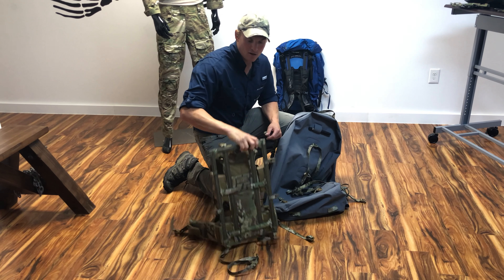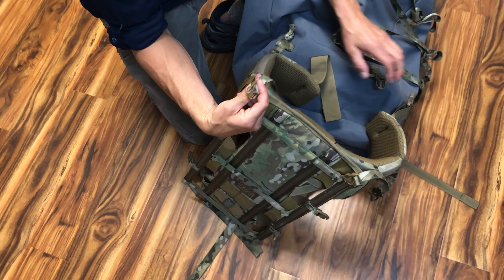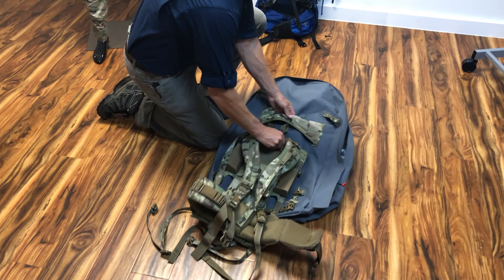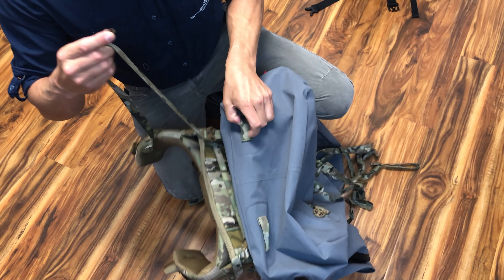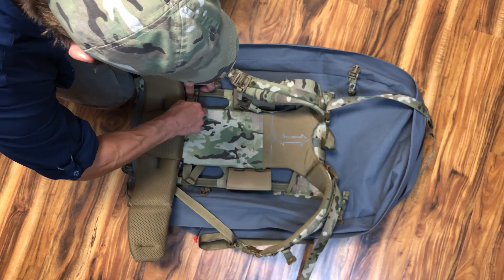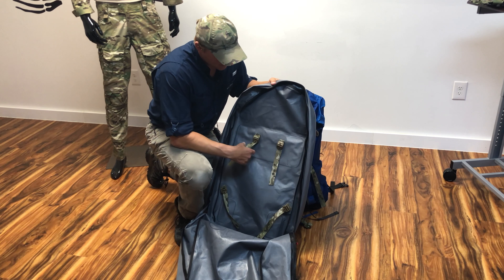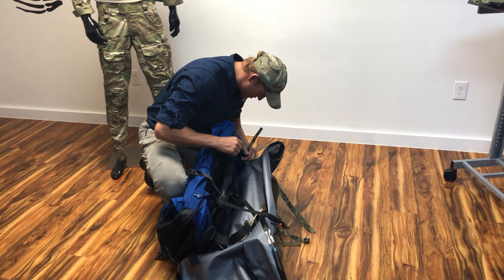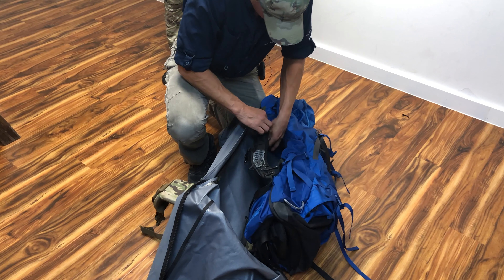MATBOCK MR Dry 2 0 Video Demo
Detailed demo of the MATBOCK MR. Dry 2.0 Dry Bag and frame system. This video is from Aug 2018 during our Live Stream Demo event in Va Beach, VA.

0:00 Attaching Straps & Frame to MR Dry 2.0
0:43 Attaching the horizontal compression straps
1:13 Attaching the frame
3:00 Attaching the internal pack to the MR Dry 2.0
5:26 Waterproofing the system

One excellent frame with a lot of options! Whether you’re conducting water or land operations, the MR. Dry 2.0 is the perfect solution. Utilizing the Mystery Ranch NICE frame as the backbone, the MR. Dry 2.0 offers unmatched versatility for everything from 3-day packs to expedition packs. With 3 different sizes, it fully waterproofs your entire pack line and even incorporates an oral inflation valve for buoyancy control.

If the mission requires it, remove the outer waterproof shells and attach the Mystery Ranch NICE frame directly to the internal pack. The beauty of this seamless integration is that your internal pack can finally stay configured the same way for any mission. Less re-configuring gear and less time dealing with a dry bag that doesn’t work with you.